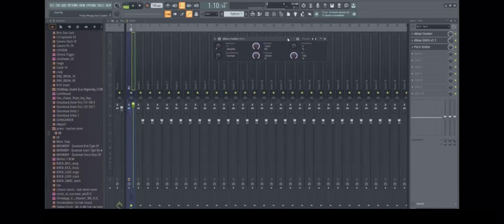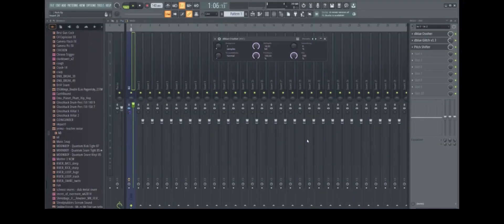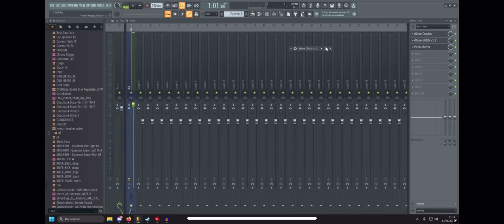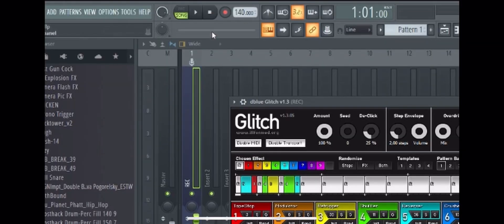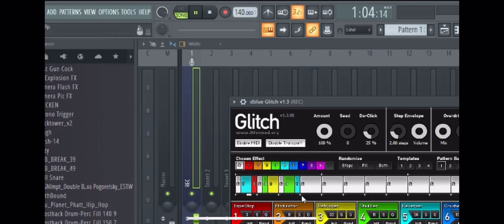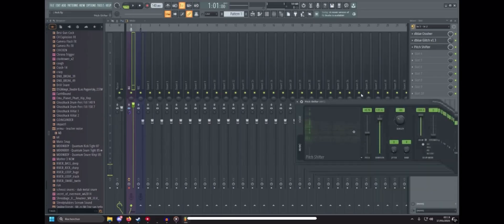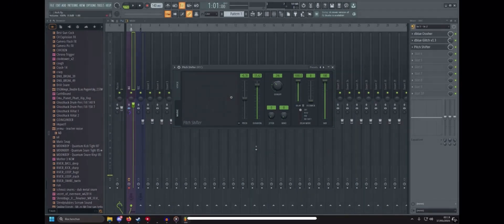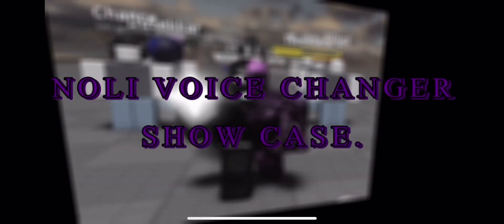noli voice changer tutorial